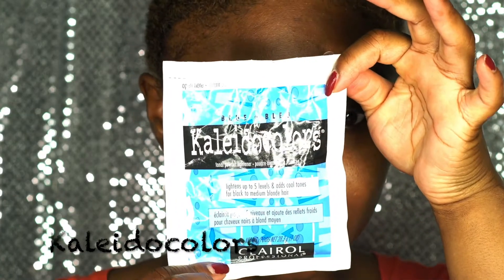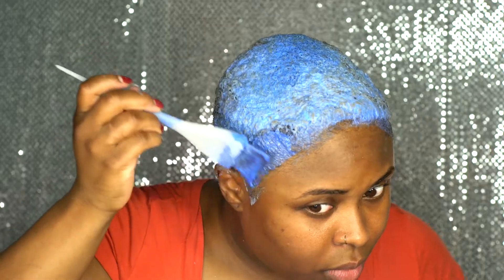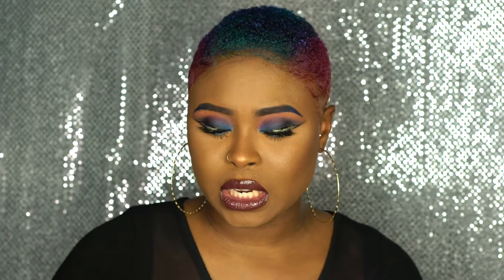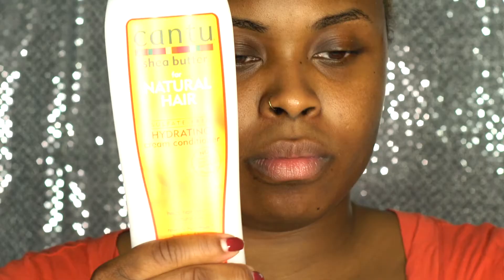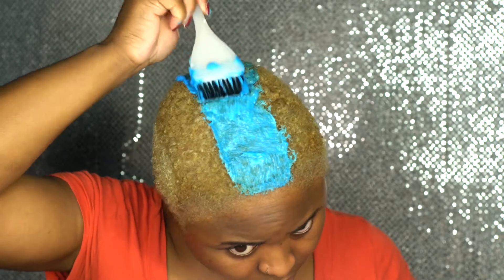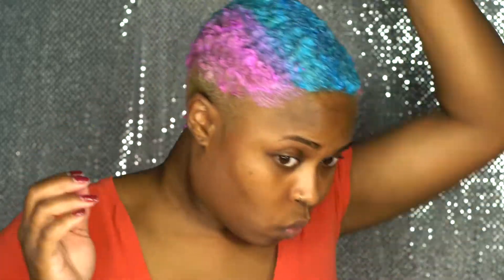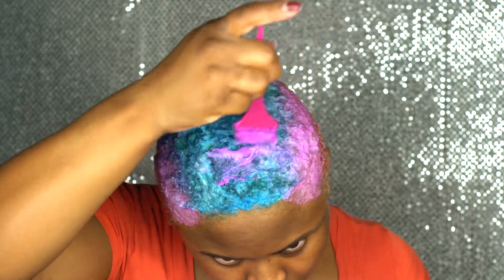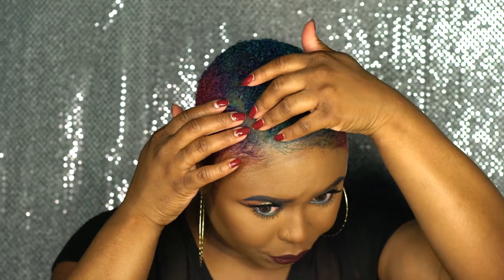Rainbow Hair DIY! | Bleach & Color Short TWA With Adore hair color | MAKEUP BY CARRIE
Hey loves, I decided bleach and color my TWA, natural hair or as some say dye my hair blue and it ended up with colorful hair! It's a mix of pinks, purple, and blues! I hope you lovelys like my mermaid hair! If u decide to create this look or something similar,